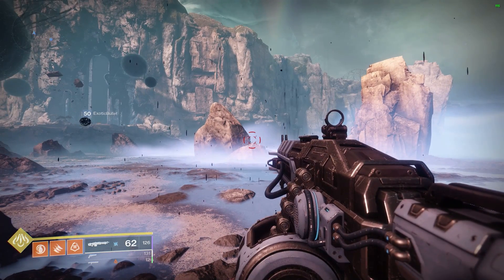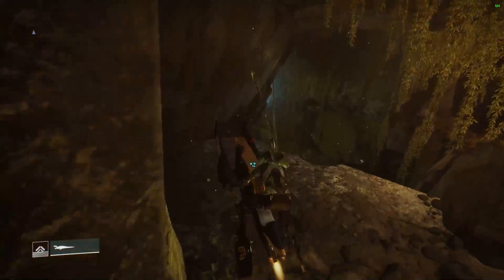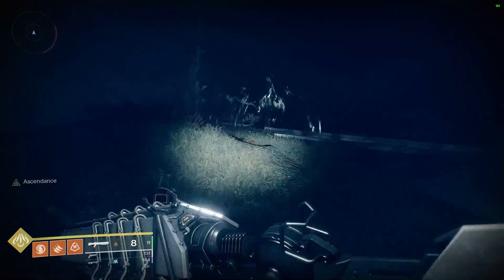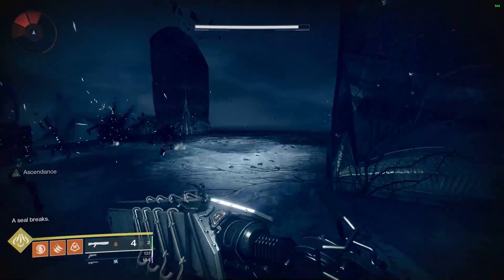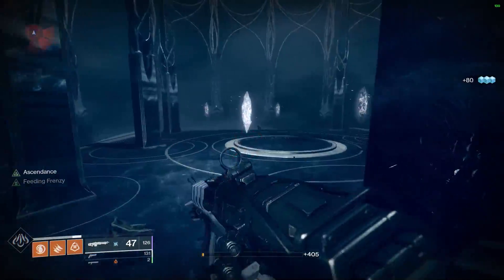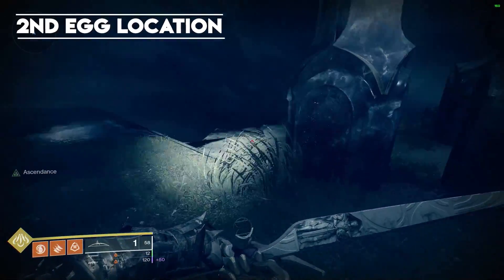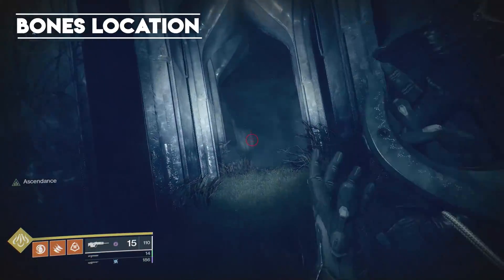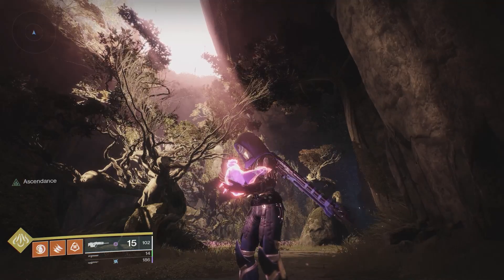Ascendant Challenge September 29 2020 Solo Guide | Destiny 2 | Corrupted Eggs & Lore Locations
How to Solo Ascendant Challenge September 29, 2020 9/29/2020 September 29th, 2020 September 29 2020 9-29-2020 Destiny 2 Shadowkeep Solo Guide Weekly Reset Ascendant Challenge. "Ascendant Challenge September 29" Oureoborea Ascendant Challenge run through. TIMESTAMPS for Bones & Corrupted Eggs down below.

Just a quick easy video of this run, and the lore items.  This video includes the Taken Corrupted Eggs and Ahamkara Bones Lore Locations. This will bring you everything you need to know on September 29 2020 Ascendant Challenge in Destiny 2 Forsaken from September 29 2020 to October 6 2020 September 29 2020 September 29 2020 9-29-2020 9/29/2020. 29/9/2020, 9/29, 29/9, 9-29, 29-9, 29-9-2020 in Destiny 2 Forsaken Shadowkeep Expansion.

TIMESTAMPS:
Intro, Sparrow to Ascendant Challenge Entrance: Beginning to 2:15
1st Egg Location: 6:04
2nd Egg Location: 6:28
3rd Egg Location: 6:48
"Imponent I" Ahamkara Lore Bones: 7:28

Reset is 10am PDT, 1PM EST, 12AM CT, 12AM MDT. - I post this video slightly early so I can make content for the new week right off the bat! In addition, there is going to be maintenance before the reset as well! for more information.

Be part of my livestreams, check out my Twitch and Discord below, see you there!

Created by Bungie Studios. (Not Activision. :D)